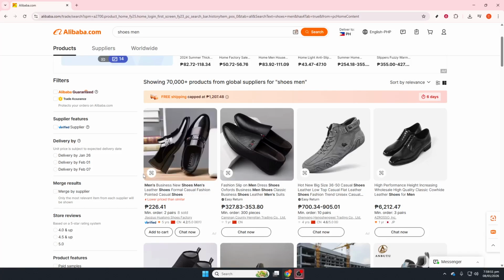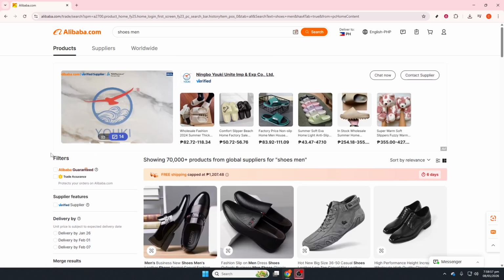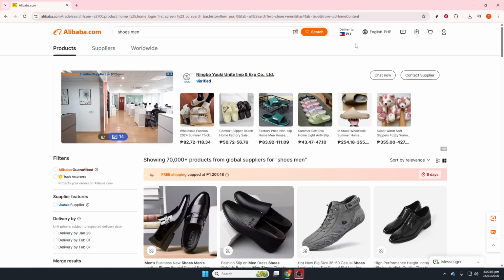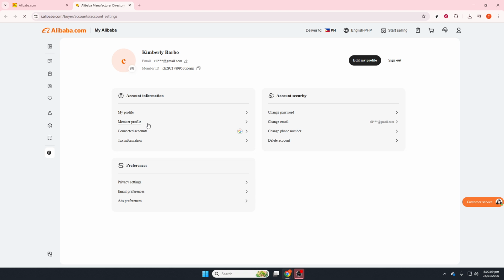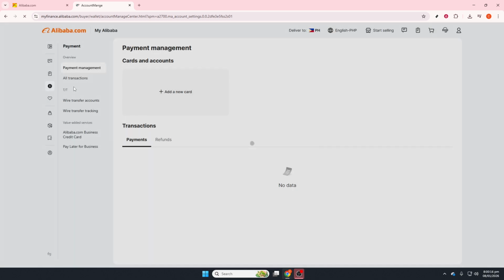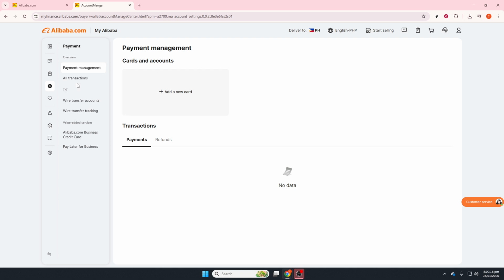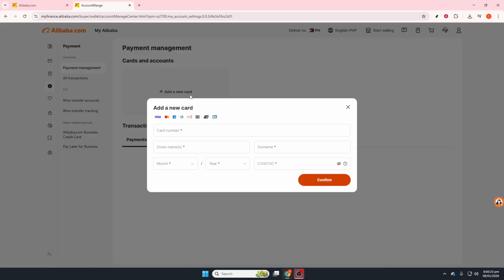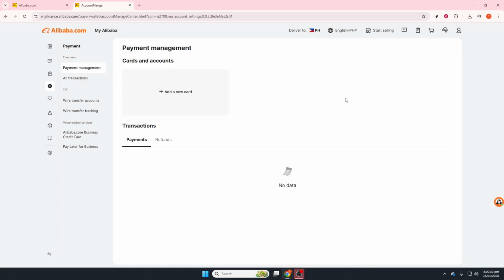How To Add Or Remove Debit Or Credit Card From Alibaba Account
Ready to fund your next big inventory haul or just want to secure your account? 💳 In this video, I walk you through the updated 2026 Step-by-Step Guide on How To Add or Remove Credit/Debit Cards from your Alibaba Account.